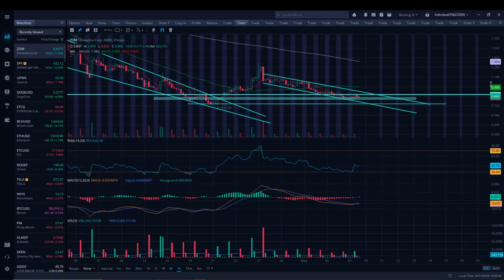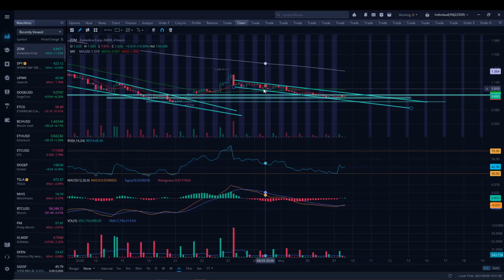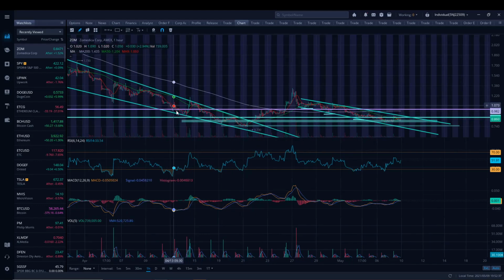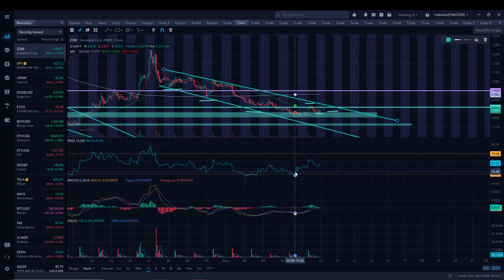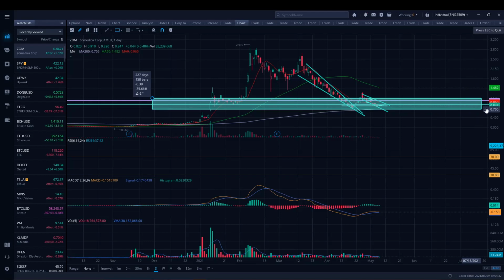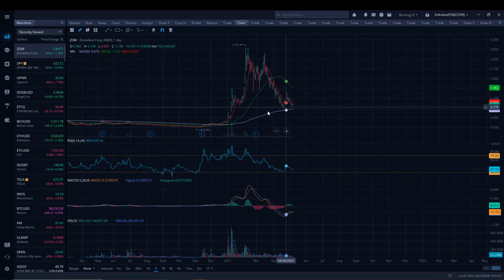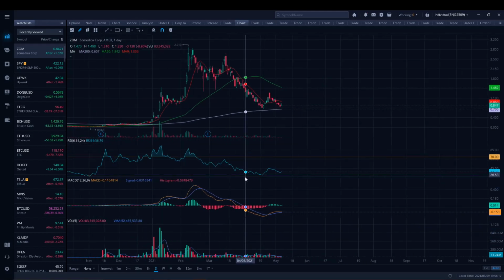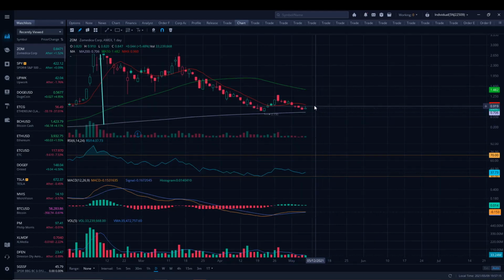Zom Price Prediction! / Zom Stock Analysis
Zom Price Prediction!  Zom Technical Analysis
I think Zomedica has alot of juice left to squeeze and I'm very excited for the upcoming months to see how the truforma and stock price does :)

zomedica stock,
penny stocks to buy tomorrow morning,
best penny stocks 2021 robinhood,
zomedica stock analysis,
zom price prediction,
zom price prediction 2021,
zom stock analysis today,
best penny stocks today,
hot penny stocks today,